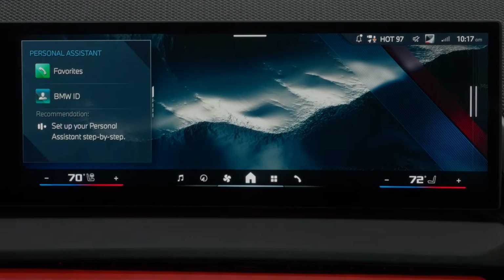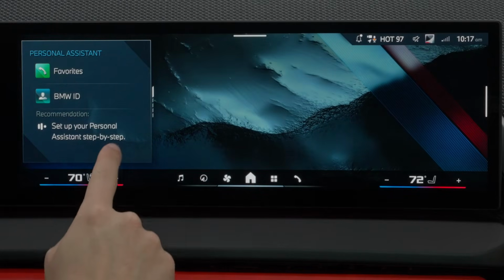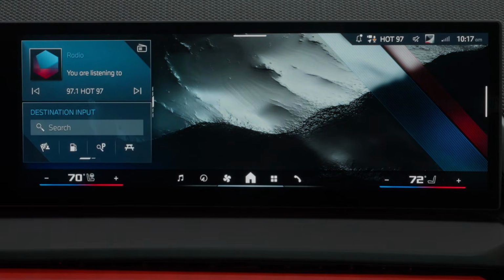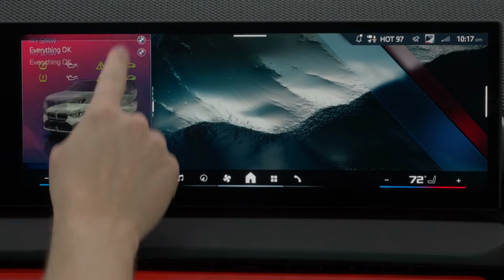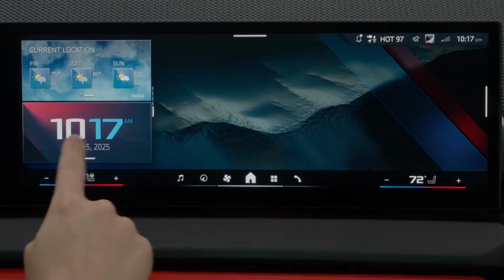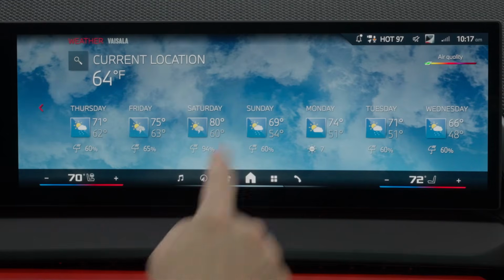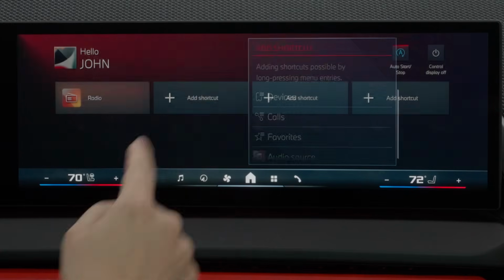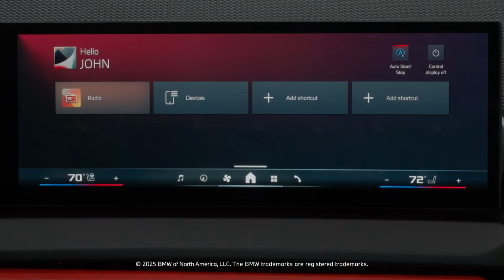Tutorial For BMW OS 9 Settings | BMW How-To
The new BMW Operating System 9 offers intuitive touch control on the BMW curved display. To configure the home background, swipe inwards from the right then select My Modes or the map view of the BMW navigation system.

Scroll through the widgets on the side to see all features like intelligent personal assistant, radio, telephone functions, media, destination input, vehicle information … as well as time and date.

Swipe right or left on the widget for more content and direct access to the most important features.
Tap a widget to enter its menu. Swiping down from the top opens your personal tool belt for menu shortcuts and favorite functions. Here you can easily store favorite radio stations or quick access to other media or functions all in one place.

Continue watching our How-To series to explore all the innovative features of your BMW!